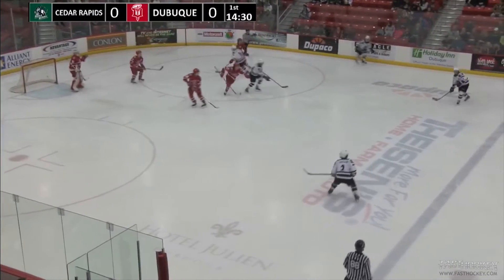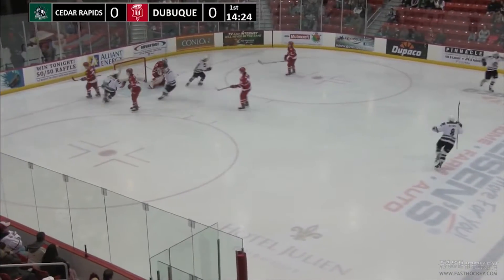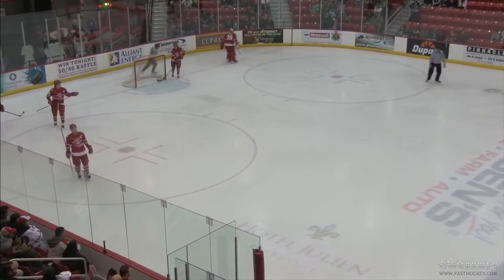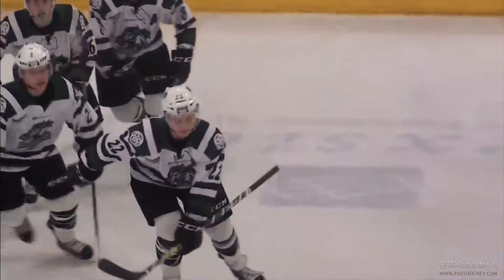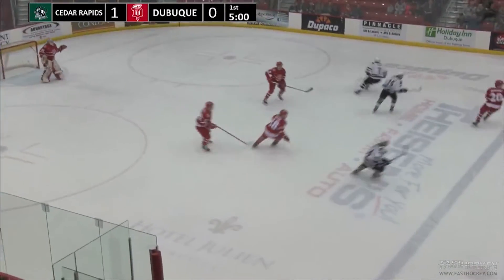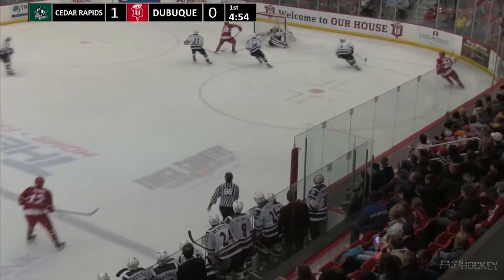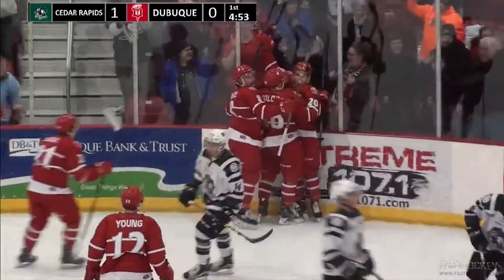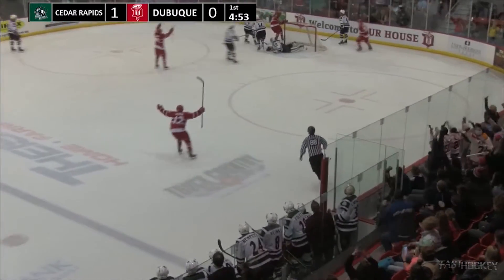Fighting Saints vs Cedar Rapids - January 8, 2016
The Fighting Saints took their first loss in 11 games, with a tough 4-3 loss to Dupaco Cowbell Cup Rival Cedar Rapids. Dubuque got goals from Dallas Gerads, Evan Smith, and Petter Makitalo in the loss. The Fighting Saints are now 21-9-0 on the season.